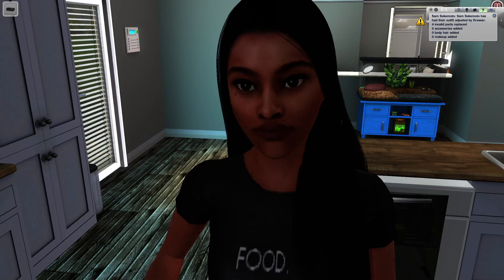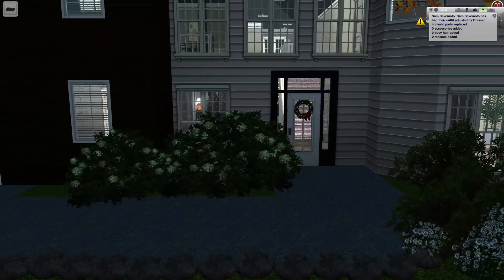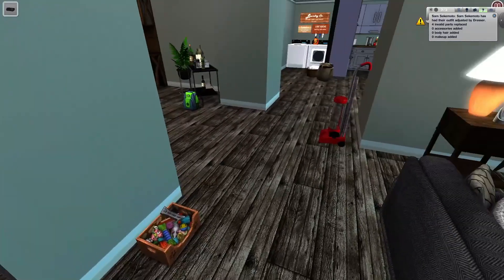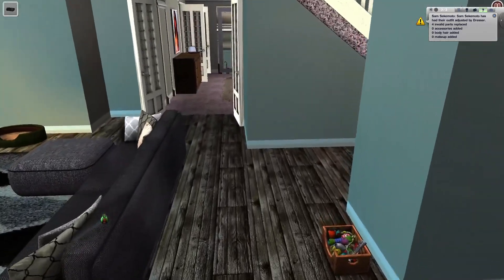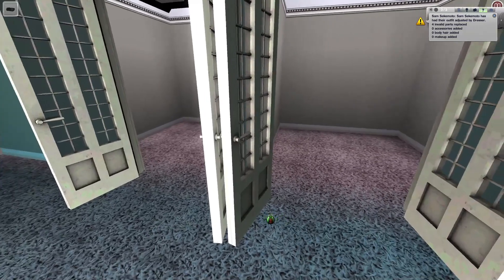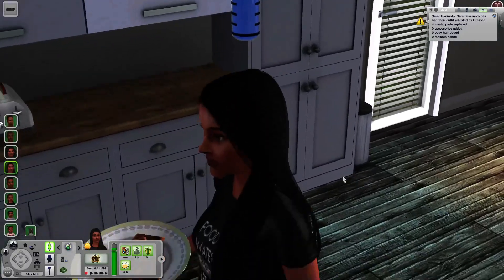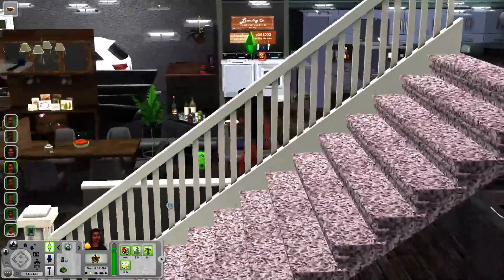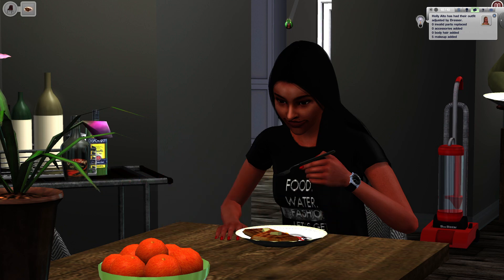✨NEW✨LIFE UPDATE ON MY CURRENT HOUSEHOLD||NEW HOME 🏡 MEET THE BROWNS||SIMS 3 GENERATIONS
OPEN ME❕❕

 This my current household in the sims 3 and I’m super excited for you guys to watch this series !! Thank you all for the love and support 🙏🏽💗

*NOTE* ANY NEGATIVE COMMENTS WILL LEAD TO ME BLOCKING YOU, I'M HERE TO ENTERTAIN YOU GUYS AND ENJOY GAMEPLAY WHERE MY PEACE RESIDE...THANK YOU FOR UNDERSTANDING

FAQ:
Where do you get your cc from?
- Simsdom & TSR
Around the sims 3
Sketchbook Pixels

Origin I.D kortneyables

So if your not 18 & older then this isn’t the place for you ♥️